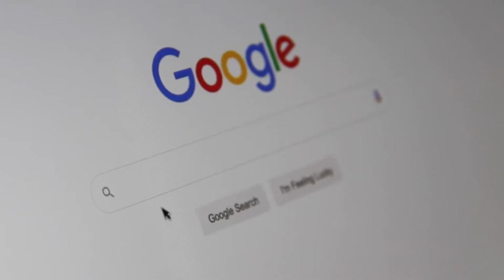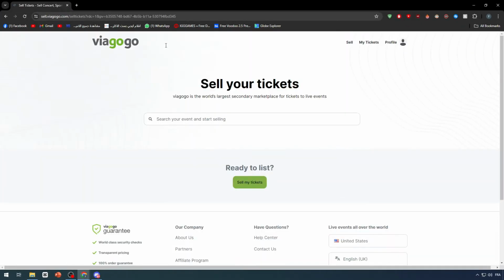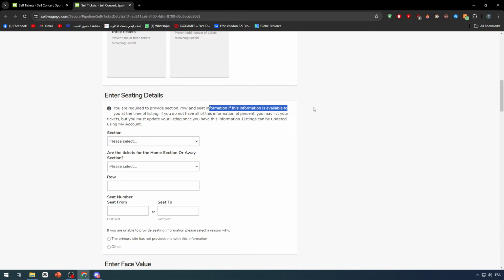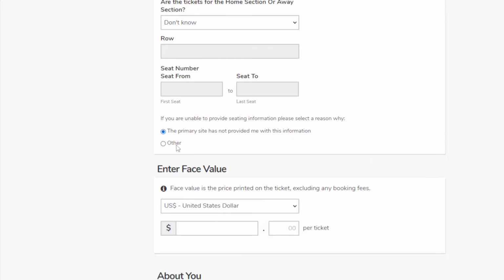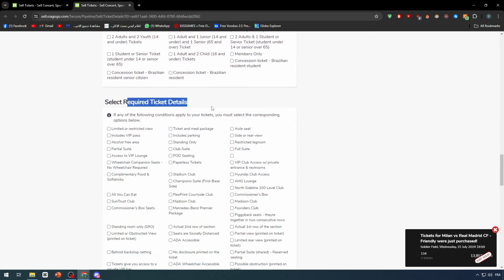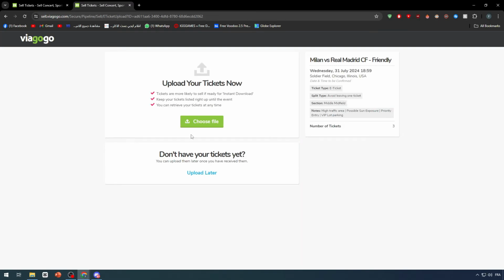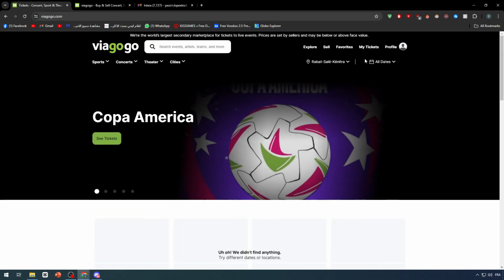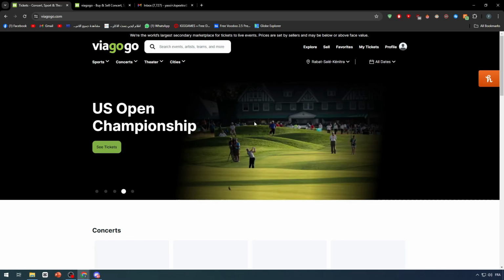How To Sell Tickets on Viagogo For Beginners ! (Full Tutorial)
Today we talk about sell tickets on viagogo for beginners,viagogo,viagogo tickets,tickets